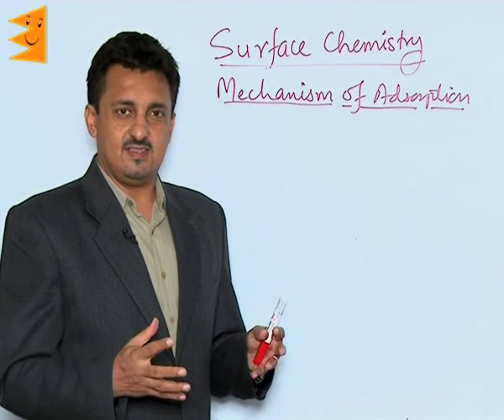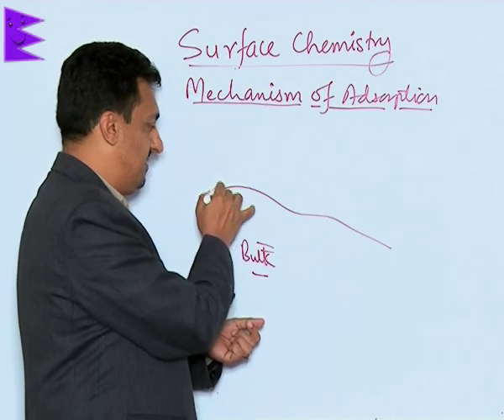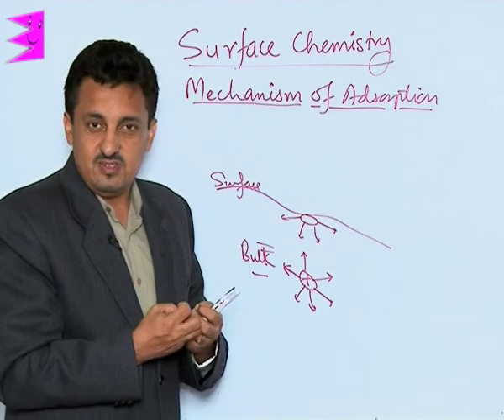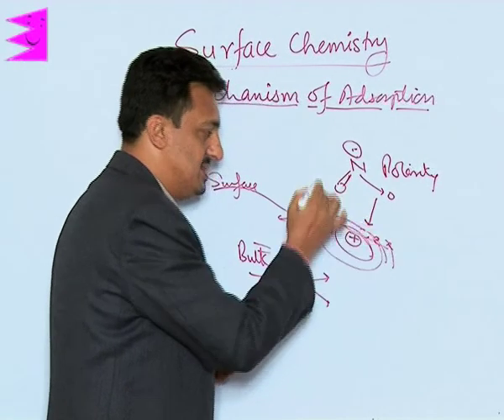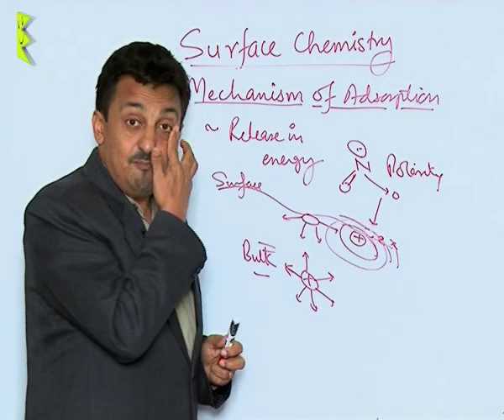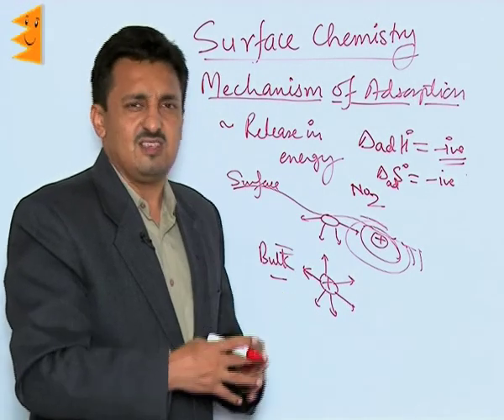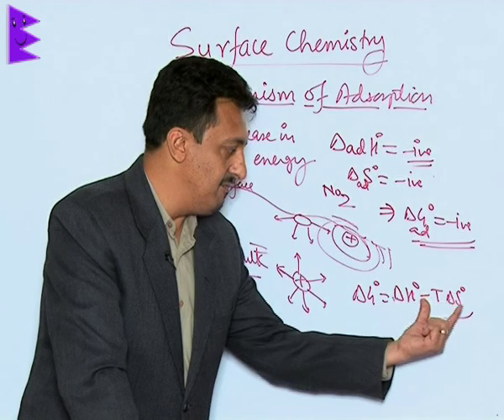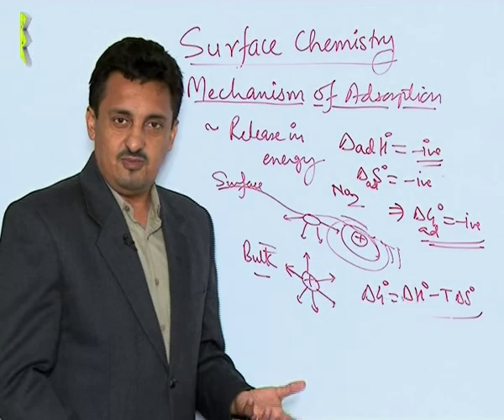CBSE Class 12 Chemistry Surface Chemistry Mechnism of Adsorption |Extraminds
Topic: Mechnism of Adsorption
Extraminds